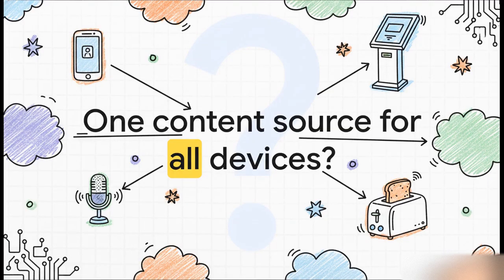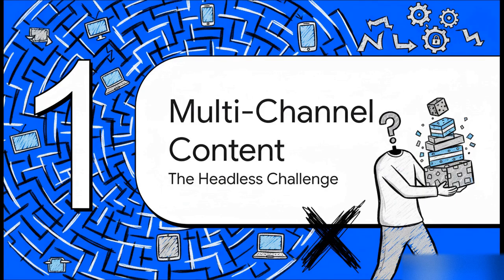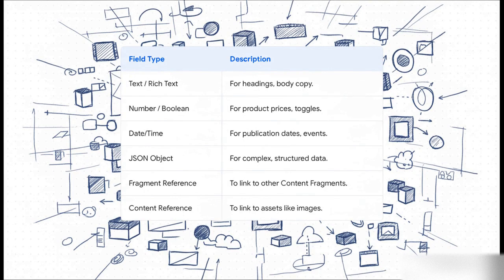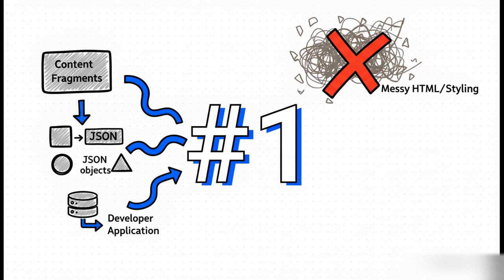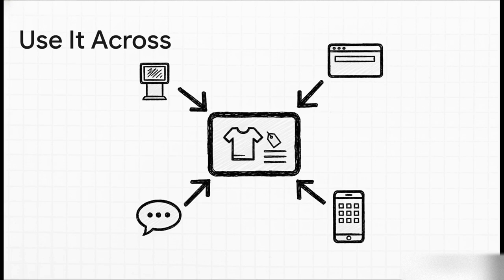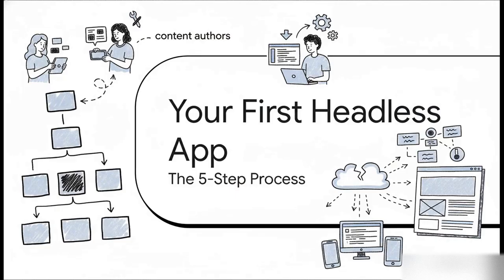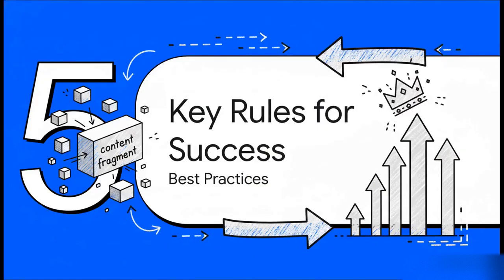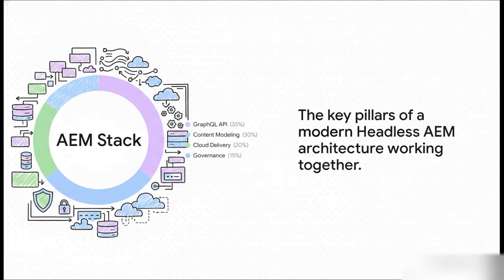Building Headless Experiences with AEM Content Fragments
AEM Content Fragments are one of the most powerful features in Adobe Experience Manager, enabling brands and developers to create structured, reusable, and channel-agnostic content. In this detailed guide, we explore how Content Fragments simplify content modeling, support headless delivery, and help build scalable digital experiences across websites, mobile apps, and multi-channel platforms.

This video covers everything from the basics to advanced implementation techniques. You’ll learn what Content Fragment Models are, how to design them efficiently, and how authors can use them to produce consistent, structured content without relying on developers. We also dive into content reuse strategies, model fields, data types, JSON delivery using AEM’s GraphQL and REST APIs, and integrating Content Fragments into front-end frameworks such as React, Angular, and Vue.

For teams working on AEM as a Cloud Service, this guide highlights governance best practices, folder-level configuration, permissions, versioning, and how to manage Content Fragments in large-scale content repositories. You'll also understand the differences between Content Fragments and Experience Fragments, and when to choose each based on your project needs.

Whether you are an AEM developer, a content author, or an architect, this deep-dive provides practical insights, real-world examples, and optimization tips to help you deliver flexible, future-ready, headless experiences. Watch this video to level up your AEM skills and master Content Fragments for modern digital platforms.